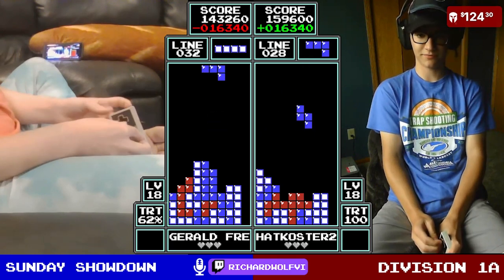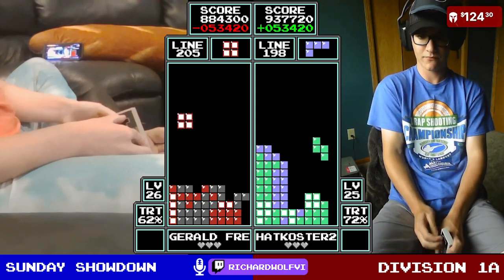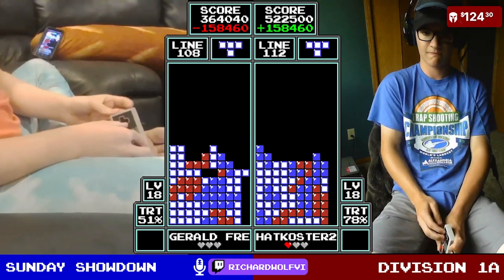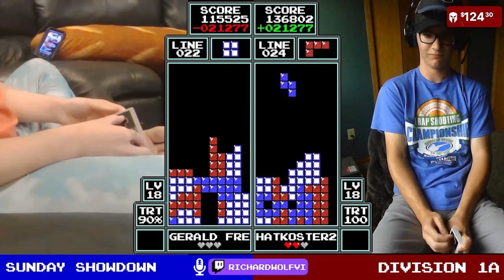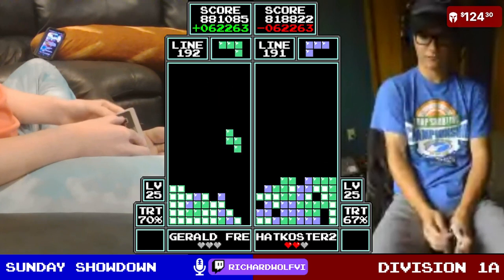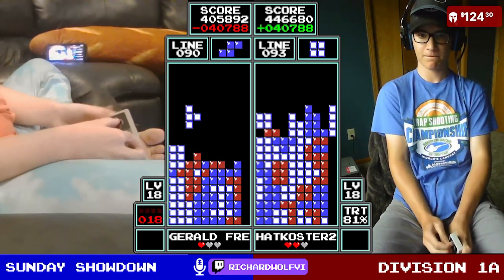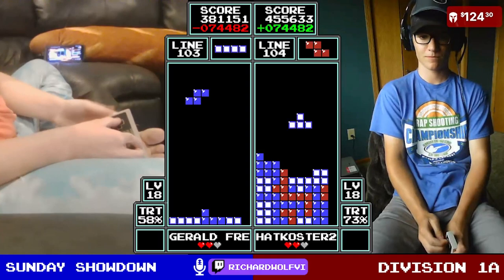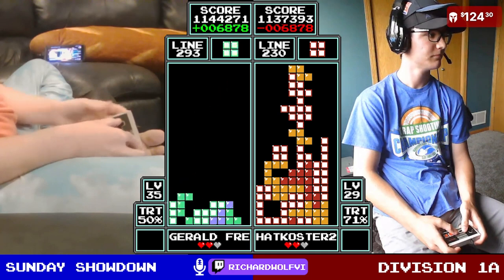CTL S21 Division 1A - Gerald vs. Koster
[Originally broadcast June 25, 2023]

Feel free to help contribute to this season's prize pool!

Wanna watch our events live? Follow our Twitch!

Interested in joining CTL?  We have divisions for every level. Whether you're a top-level player, or you're just starting out, everyone is welcome!  -